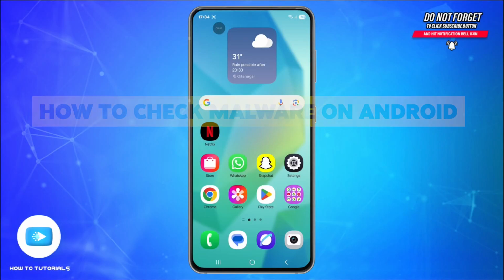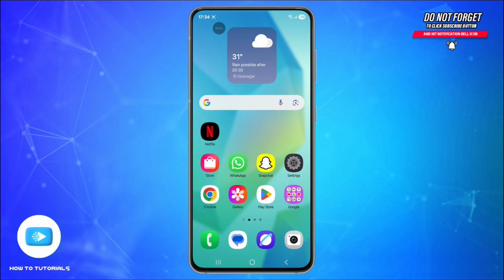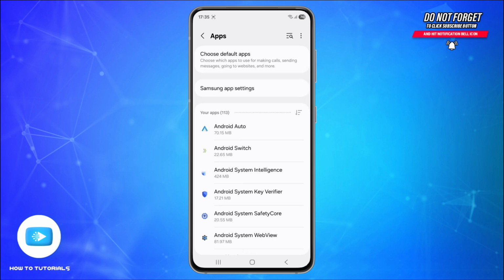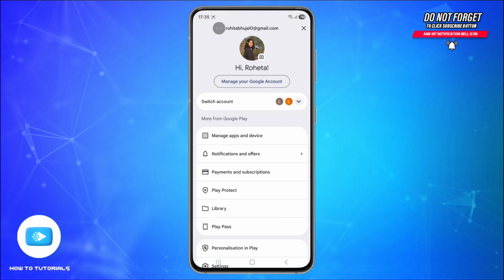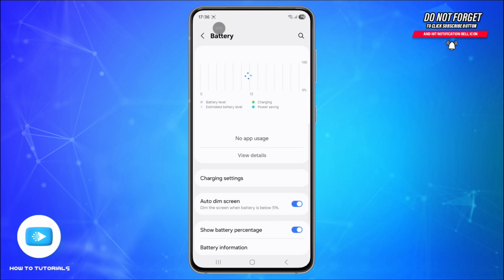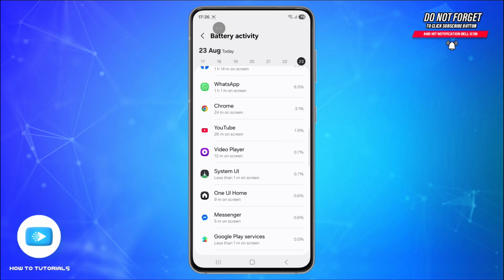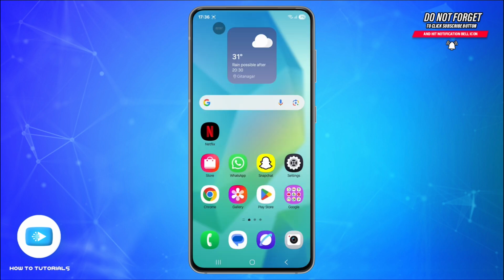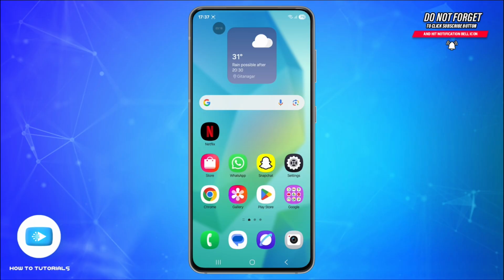Check Malware On Android | Scan Your Phone For Malware 2025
"Check Malware On Android | Scan Your Phone For Malware 2025" - A Video Guide by How To Tutorials.

Worried your Android device might have malware? You’ll learn how to review app permissions, scan for suspicious behavior, use built-in security features, and install trusted antivirus apps. I’ll walk you through checks, including monitoring battery usage, storage, and unusual network activity, to ensure your device stays safe.